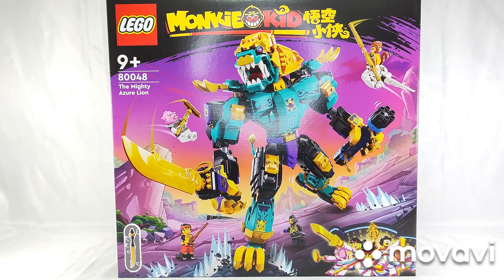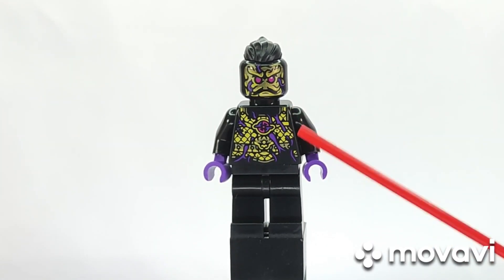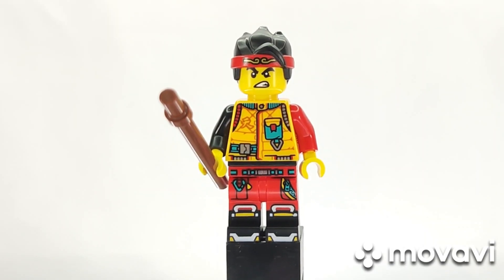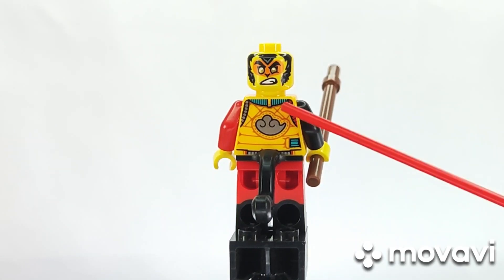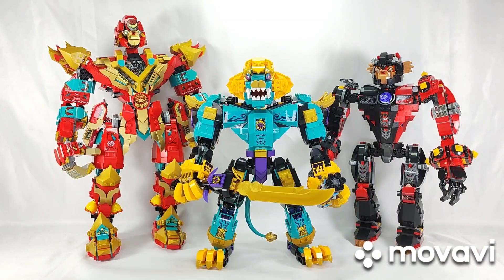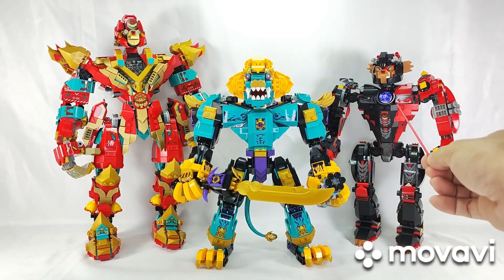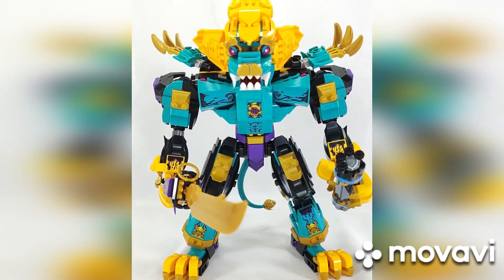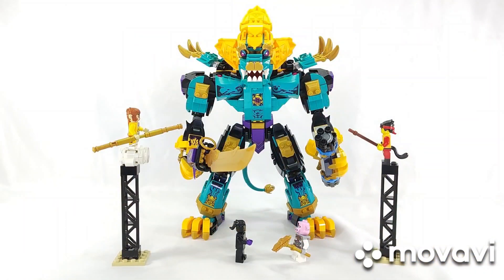Raw Review: 80048 LEGO Monkie Kid The Mighty Azure Lion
To be honest, I was hesitating buying these sets in the summer wave of LEGO Monkie Kid sets.  The Mighty Azure Lion looks pretty much like 2022's Evil Macaque Mech, and I was already disappointed with that set.  I am only interested with Pigsy's Power-Up minifigure.  But the place where I get my sets from got them at a good discount already (which is good and bad at the same time), so I bought this as well.  I hope you enjoy watching my raw review of the 80048 LEGO Monkie Kid The Mighty Azure Lion.

If you have enjoyed the video, please click the Like button.

0:00 Intro
0:35 Minifigures
6:24 The Mighty Azure Lion

Bought from @BricksSmart